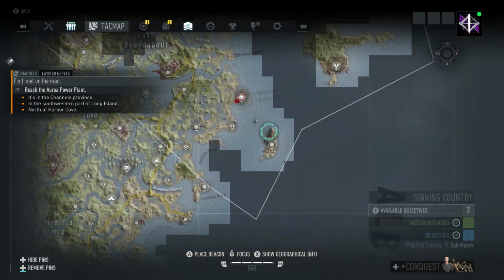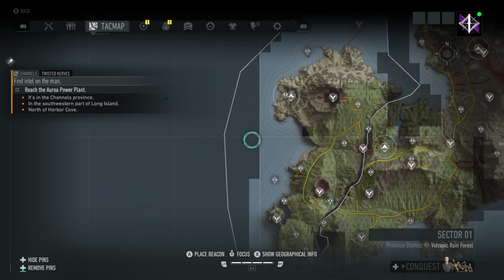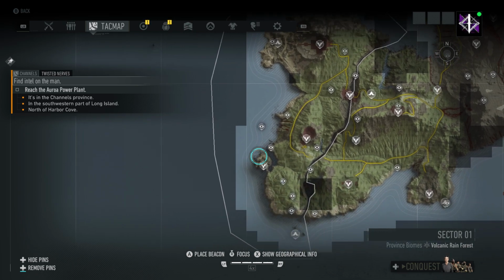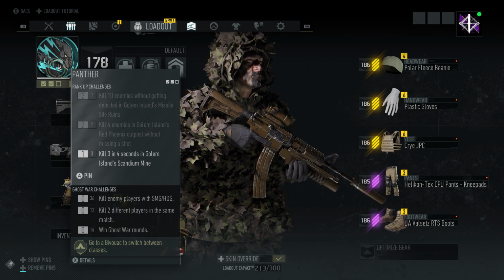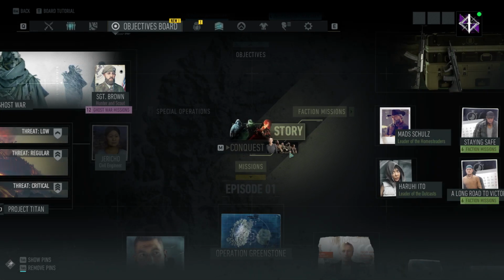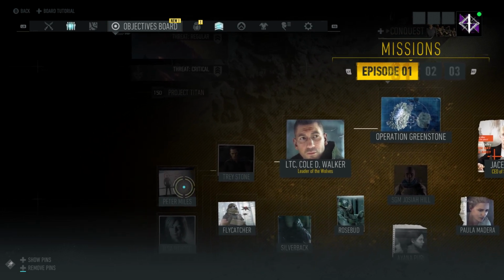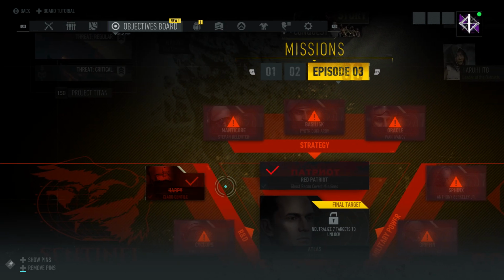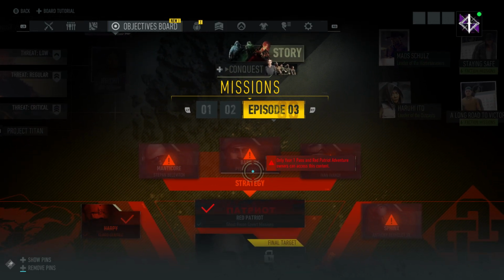Ghost Recon® Breakpoint - Is a DLC worth $40 ?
Become a Ghost, fighting against a rogue spec ops faction called the Wolves, in the latest Tom Clancy's Ghost Recon®